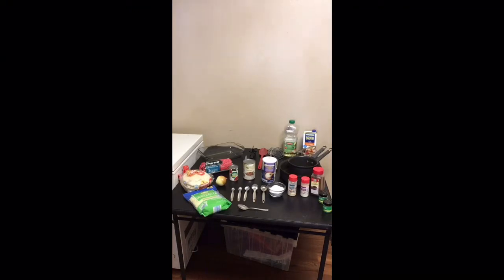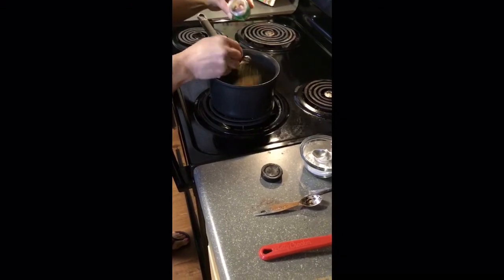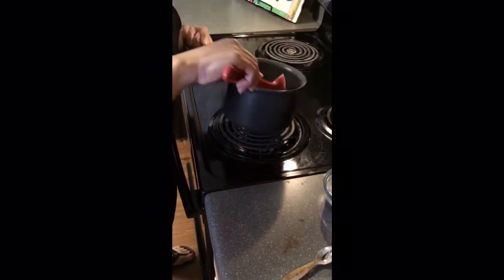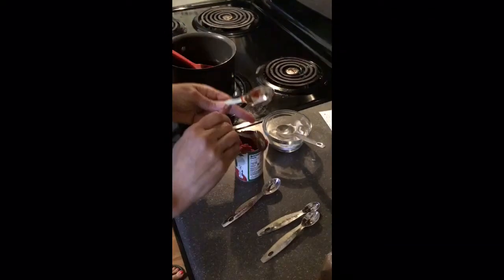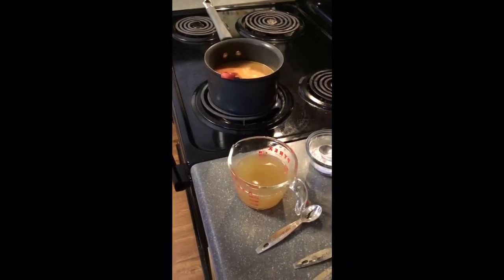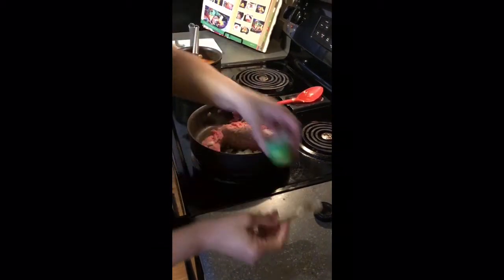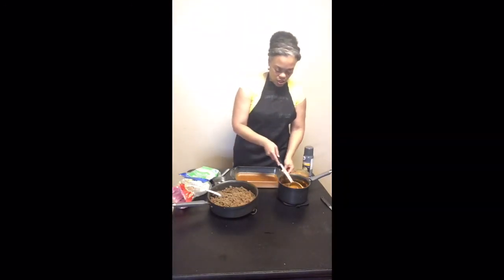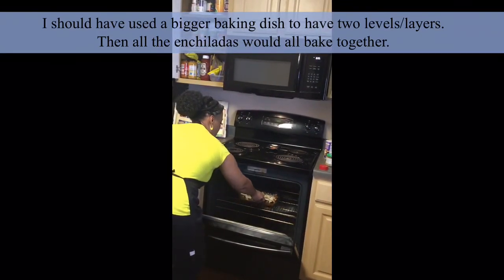Copy Cat Restaurant Enchiladas w/ homemade sauce | Easy Cooking Recipe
This video is how to make delicious chicken or beef enchiladas! The homemade sauce is deliciously seasoned & velvety smooth. This recipe does take a few steps to get the entire dish done, but you will not be disappointed when you take your first bite!  I specifically designed this video for teens cooking in the kitchen BUT it is also for busy Moms, people who want to learn how to cook and people who just love to eat a variety of good ethnic foods!

I purposely use everyday common household kitchen ingredients, tools and equipment so that you can easily make this yummy recipe at your home.  Feel free to watch my cooking comedy because I don't take out the bloopers because real cooking gets messy & accidents happen.  There is a beauty in just being human & accepting all the good, bad and ugly when cooking;  I just embrace it all and keep moving forward!

If you would like the RECIPE for dish, please click the